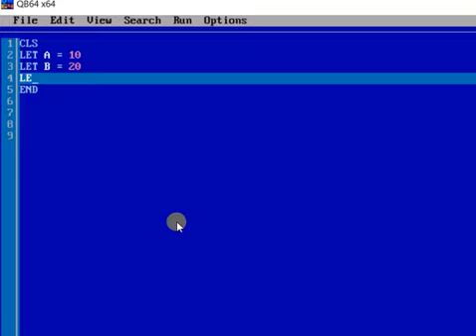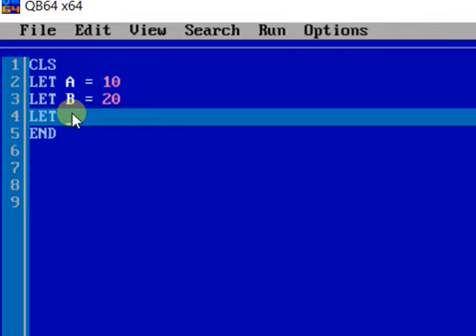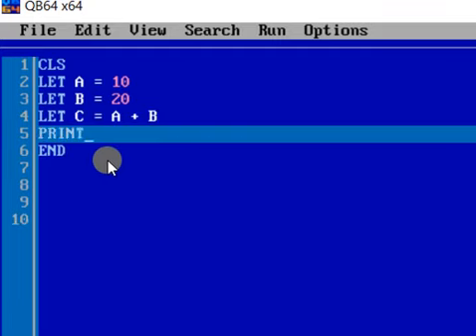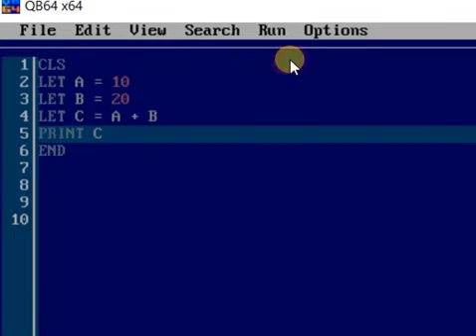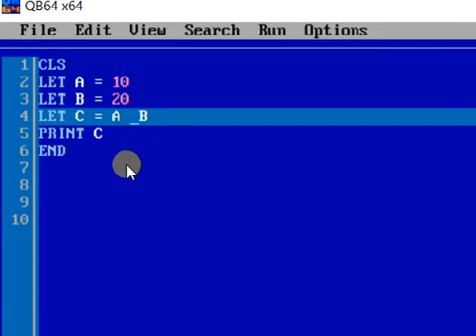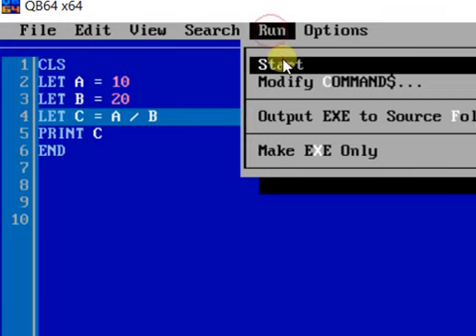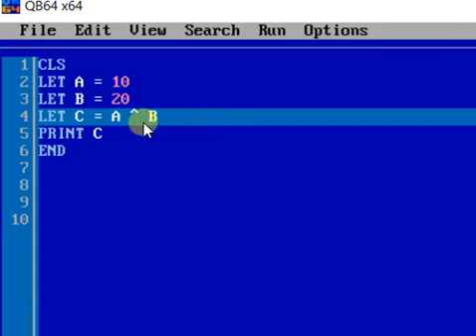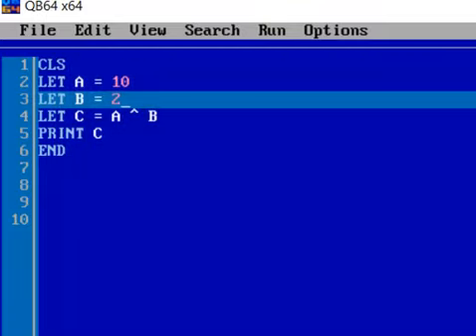QBASIC BASIC PROGRAMS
ICSE STD 5